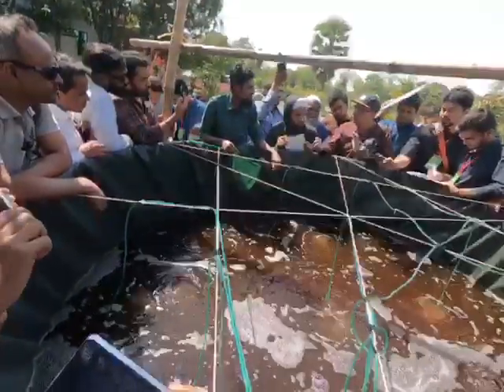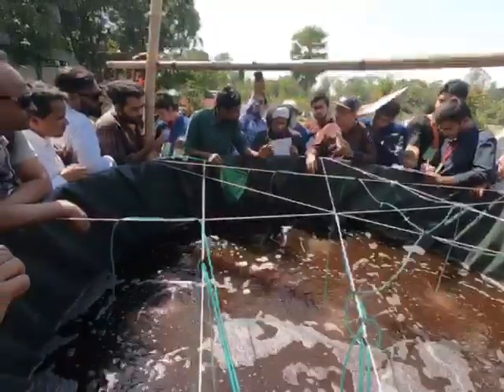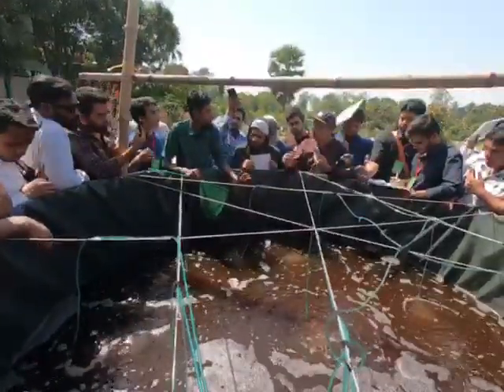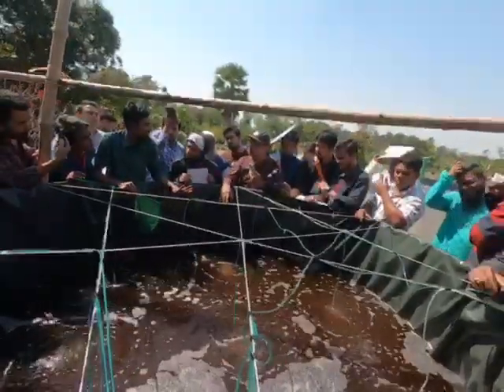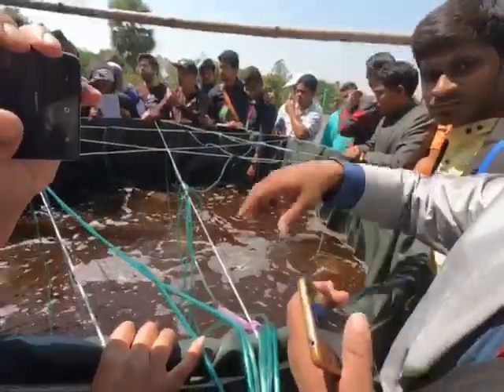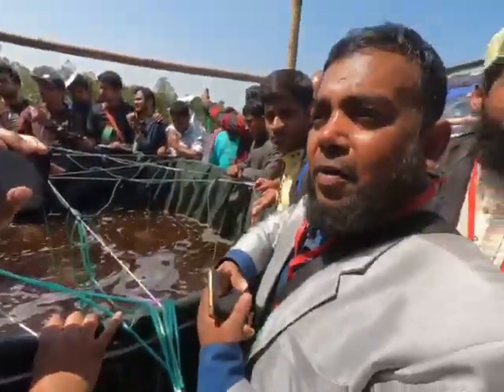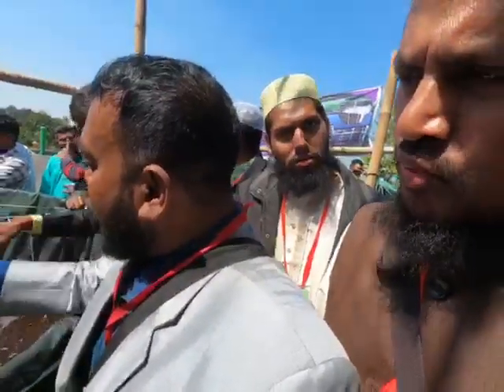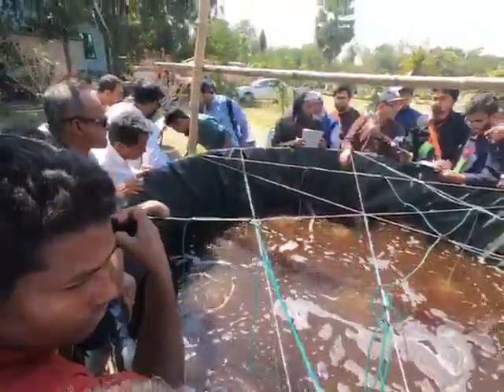Biofloc training 2019..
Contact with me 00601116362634